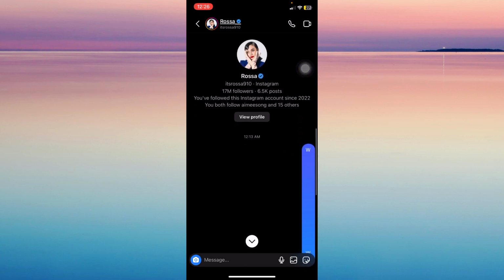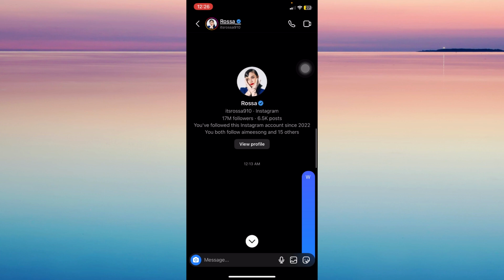How To See First Message On Instagram - Easy Tutorial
Watch this video to understand quickly how to see the first message on Instagram. Easy tutorial.